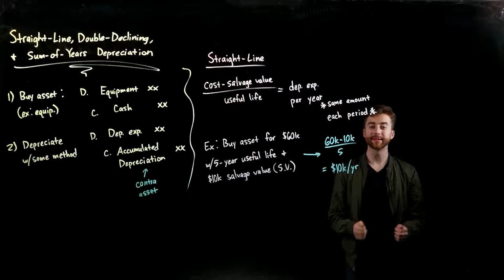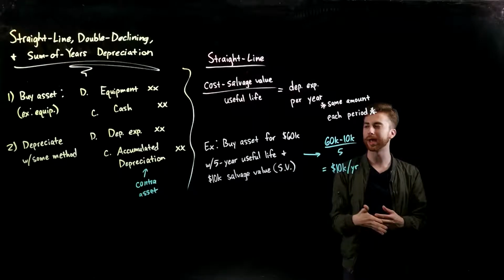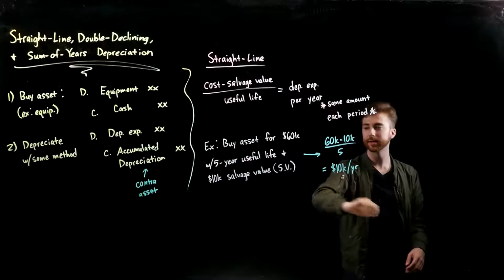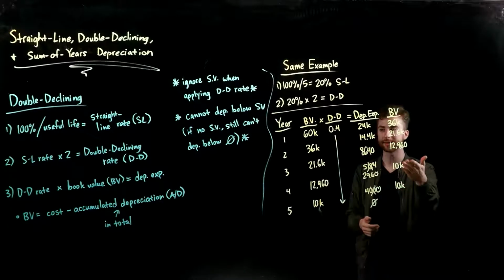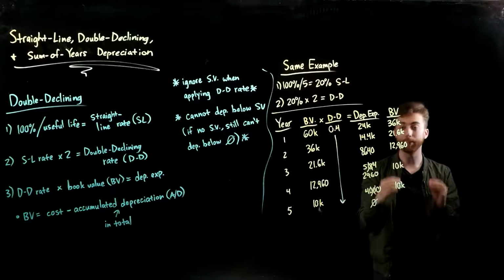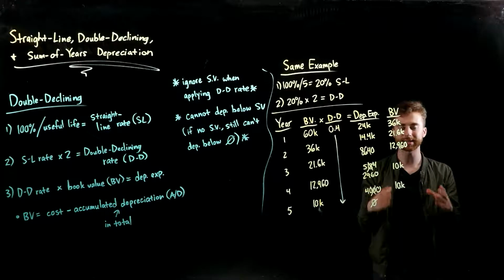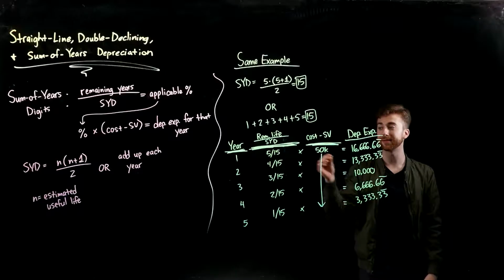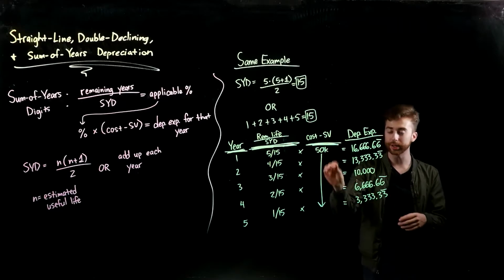Accounting - How to Calculate Depreciation (Straight-line, Double-Declining, and Sum-of-Years)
Overview and examples of calculating depreciation under the straight-line, double-declining, and sum-of-years methods.